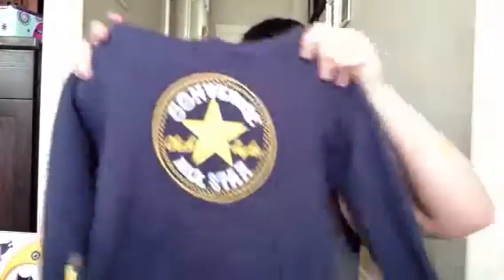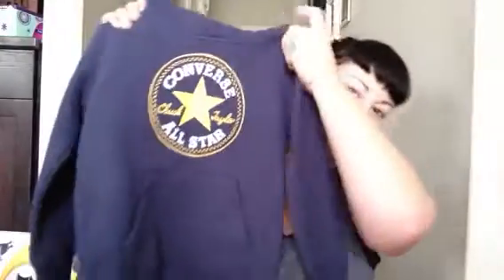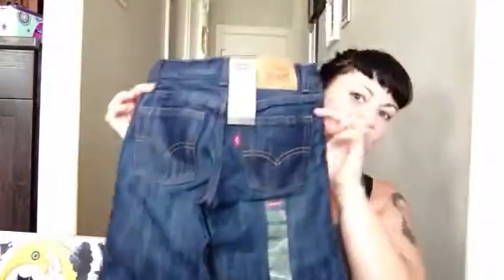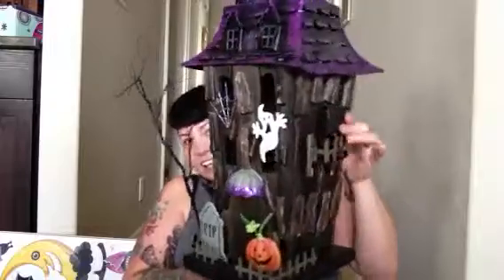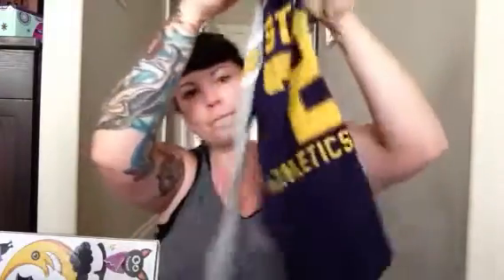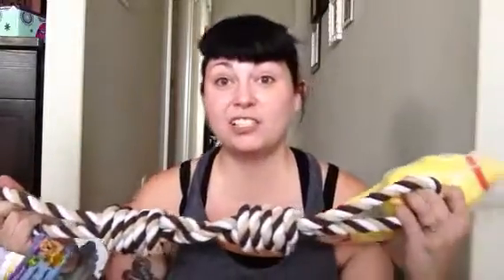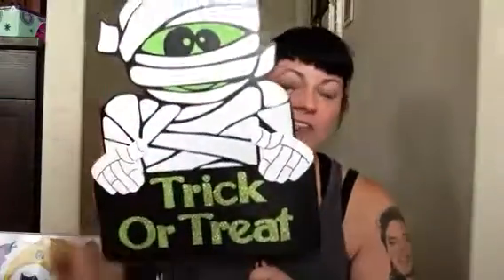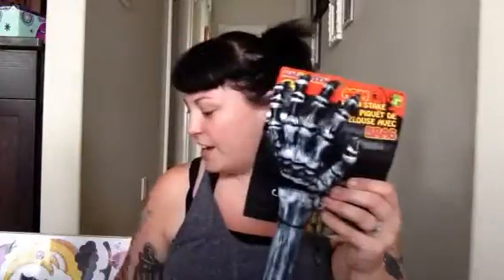Huge Collective and Halloween Haul!!!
I had to do some back to school shopping for my son and I found some awesome Halloween stuff too! You will LOL in this video as my son has a new foam dart gun and I get shot in the head haha! I went to Winners, Value Village, Sport Check, The Childrens Place, and Dollarama! Hope you enjoy me trying to not attack my kid and tickle monster him!